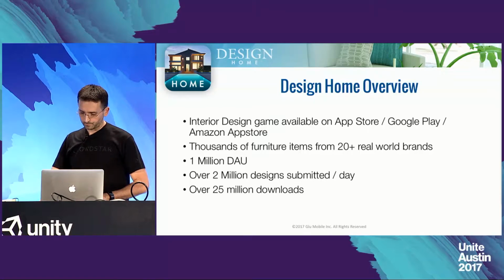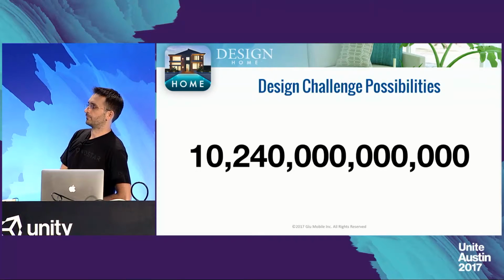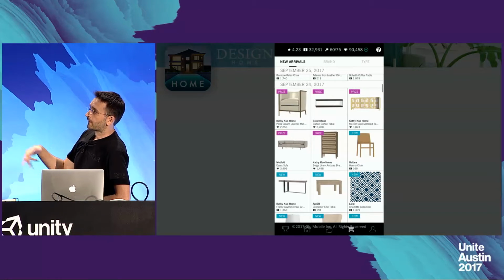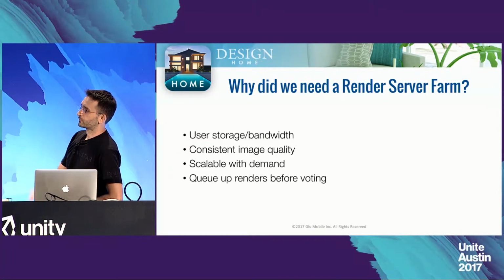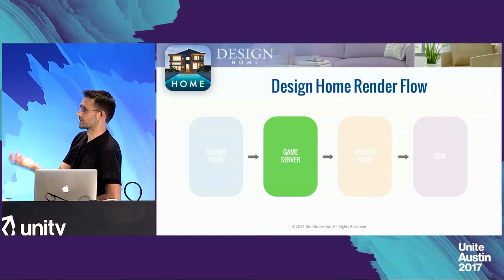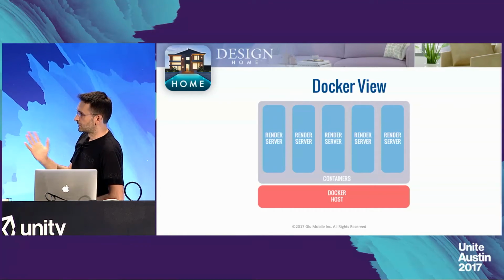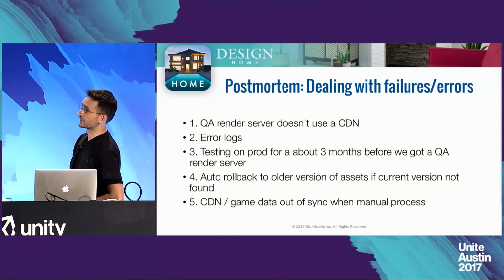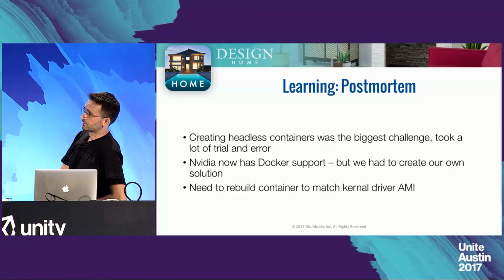Unite Austin 2017 - Developing a Scalable Render Farm Using Unity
Want to learn about a scalable render farm that generates 2 million renders a day?  Get the technical details that power Glu Mobile's Design Home game.

Martin Robaszewski (Senior Manager, Software Engineering, Crowdstar / Glu Mobile)